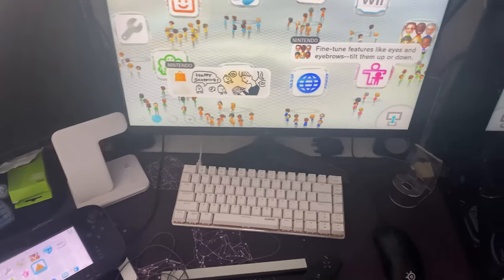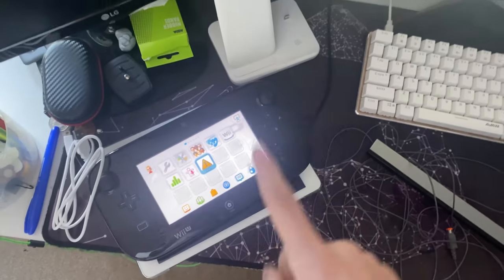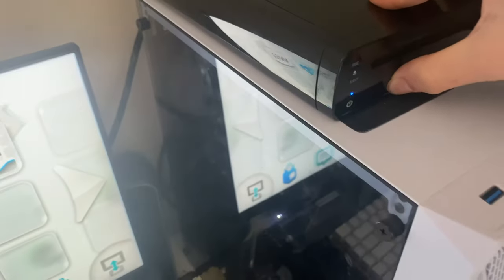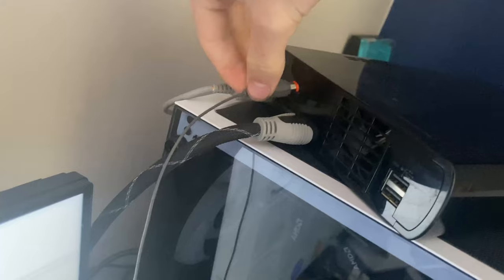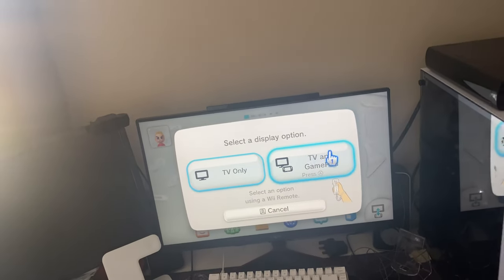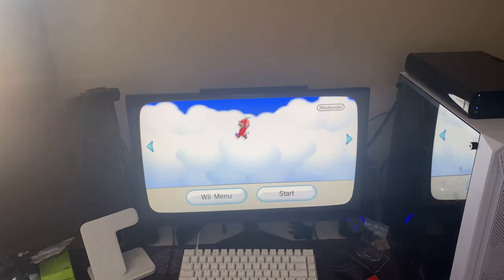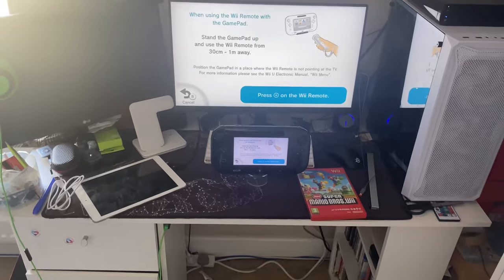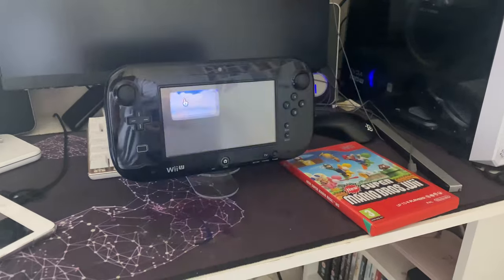How to play Wii Games on a Wii U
00:00 - 00:34 Intro
00:34 - 02:24 Without Gamepad
02:24 - 03:23 With Gamepad
03:23 - 03:42 Outro